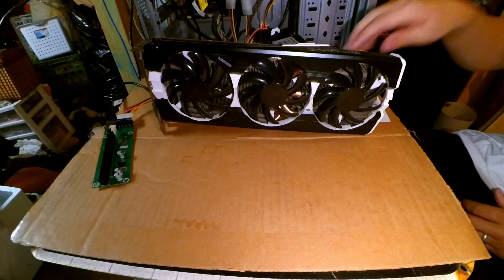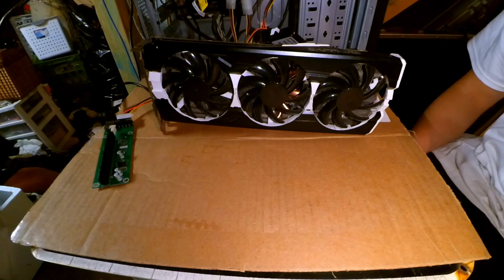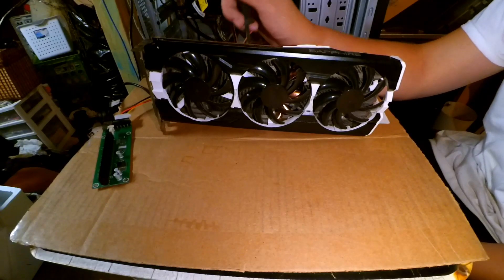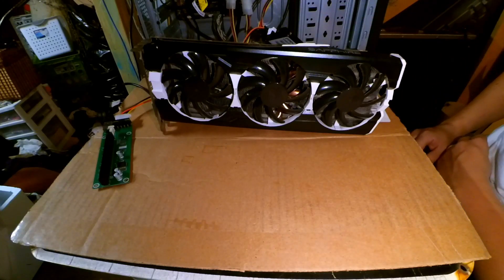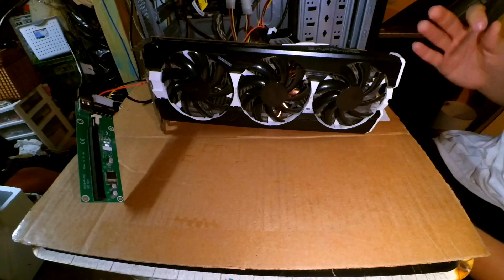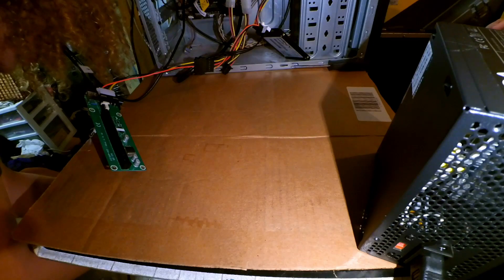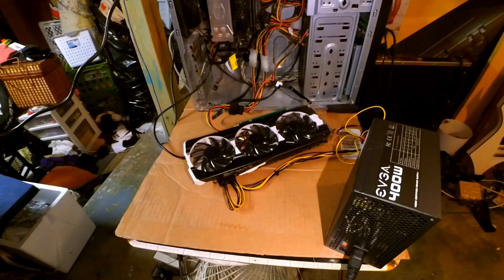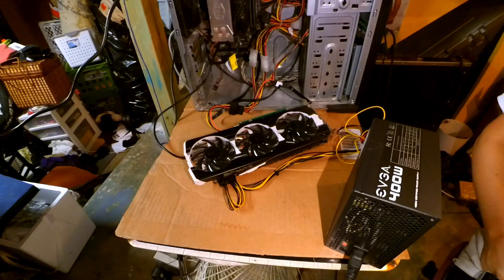Troubleshooting My Old 290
After having some issues with my mining rig (later resolved) I noticed some odd behavior with the fans on my 290. This is the process we went through to make sure nothing was wrong with this card. Enjoy!

We have a Discord Now! Feel free to join, come and say hi!